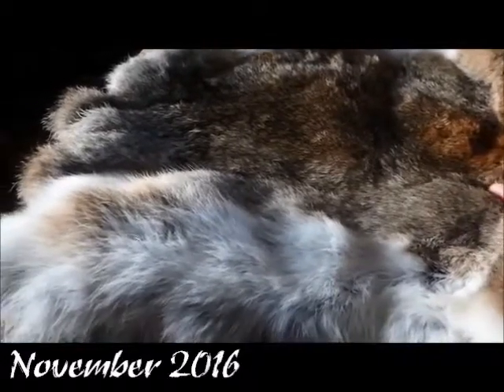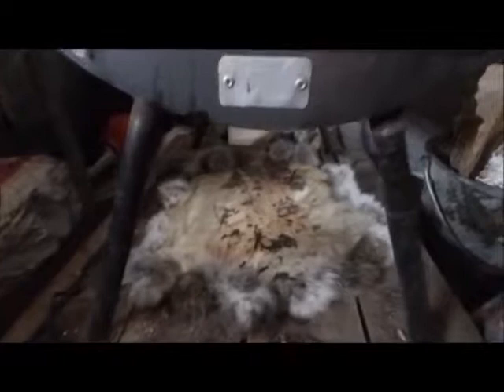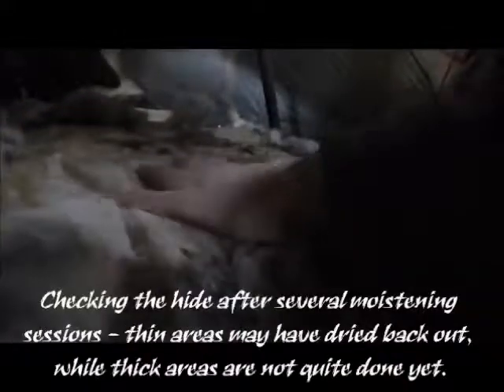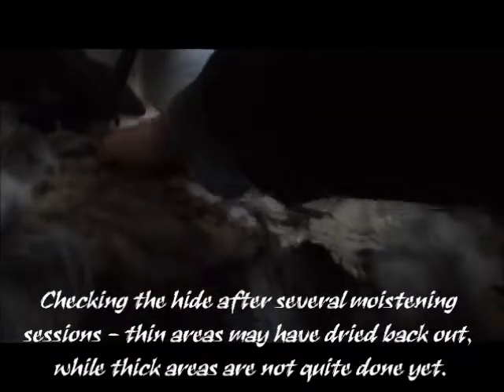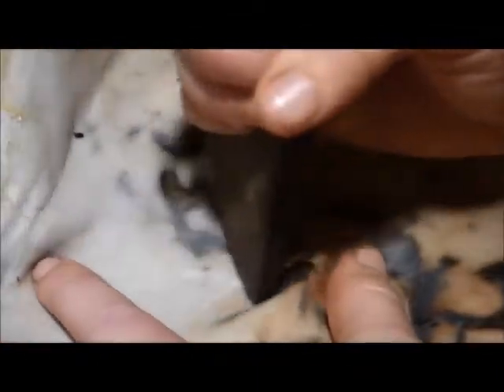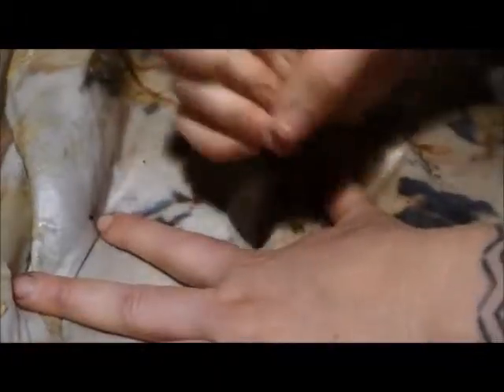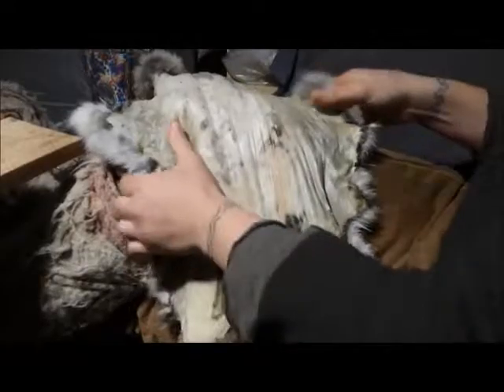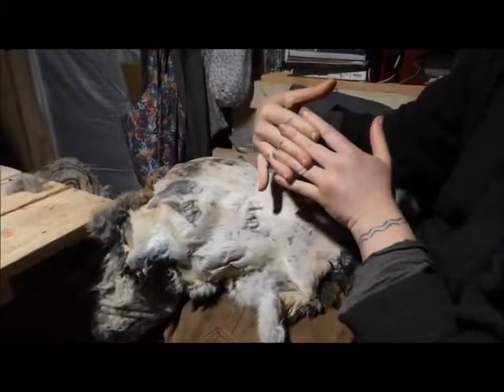Soft Tanning Domestic Rabbit Fur with Feral Forest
This is a compilation of brief videos showing a domestic rabbit hide going from scraped and dried - to soft tanned. I moisten the hide back up, scrape the membrane layer off the inside, use lard as a tanning agent, and hand soften the hide. Huge thanks to the folks at PaleoPlanet for the advice on wet scraping rather than dry scraping - it made all the difference!

Domestic rabbit hides are generally tougher than wild rabbits, and are a bit easier to tan. Many people don't bother, as they are still overall a thin hide, but since we kept rabbits for meat back in Michigan I couldn't let the lovely furs go to waste. Later on I'll turn these furs into a hooded mantle for use during the Alaskan winter. Enjoy!